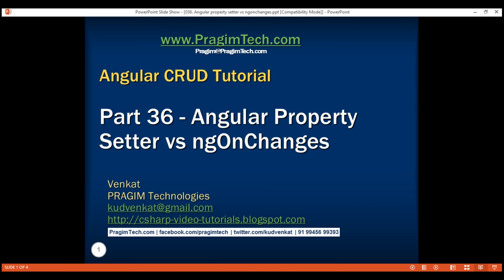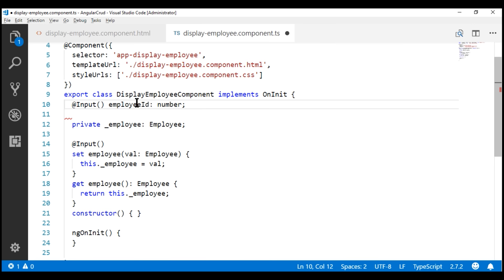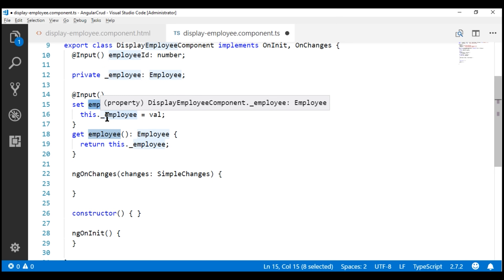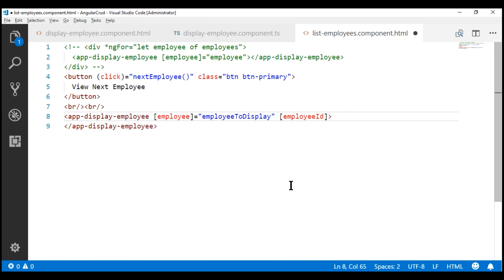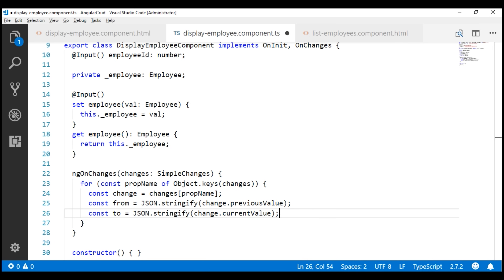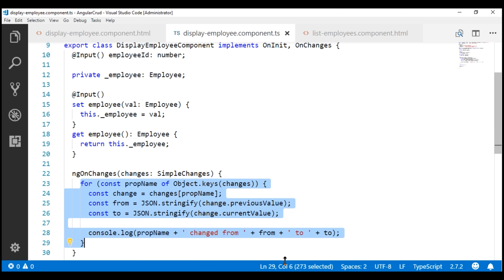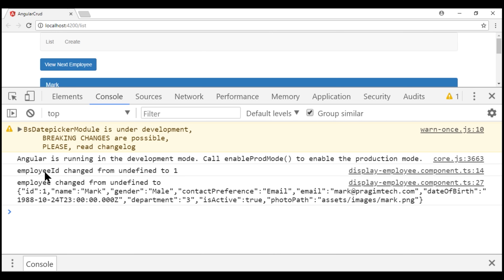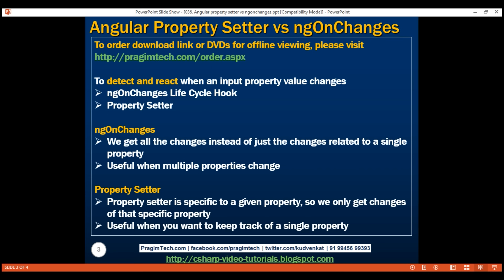Angular property setter vs ngonchanges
In our previous 2 videos we discussed 2 approaches (ngOnChanges and Property Setter) to detect and react to input property changes in Angular. In this video we will discuss the difference between these 2 approaches and when to use one over the other.

Both these approaches have their own use cases. Your software requirement determines which approach to choose. Let us understand this with an example.

Let us say your child component has 5 input properties. If any of the input properties change, then your requirement is to log those changes. This can be very easily achieved using ngOnChanges life cycle hook. The ngOnChanges life cycle hook is invoked when any of the input properties change.

Each input property that has changed will be attached to the SimpleChanges object using the property name as the key. So if you have 5 input properties, and if 3 out of those 5 properties change, then those 3 properties will be attached to the SimpleChanges object using the property name as the key.

So in short, with ngOnChanges you have access to all input property changes at one place.

The following code logs all the input property changes to the browser console.

ngOnChanges(changes: SimpleChanges) {
  for (const propName of Object.keys(changes)) {

    const change = changes[propName];
    const from = JSON.stringify(change.previousValue);
    const to = JSON.stringify(change.currentValue);

    console.log(propName + ' changed from ' + from + ' to ' + to);

To achieve this exact same thing (i.e logging if any of the 5 input properties change) with a property setter, is a bit tedious because you have to have that logging code in every property setter. So if you want to capture multiple property changes, I prefer ngOnChanges life cycle hook as we get all the changes  instead of just the changes related to a single property. On the other hand, if you are interested in a single property, then I would use a property setter instead.

private _employeeId: number;

set employeeId(val: number) {
  console.log('employeeId changed from ' + JSON.stringify(this._employeeId)
    + ' to ' + JSON.stringify(val));
  this._employeeId = val;
get employeeId(): number {
  return this._employeeId;

private _employee: Employee;

set employee(val: Employee) {
  console.log('employee changed from ' + JSON.stringify(this._employee)
    + ' to ' + JSON.stringify(val));
  this._employee = val;
get employee(): Employee {
  return this._employee;

ngOnChanges
1. We get all the changes instead of just the changes related to a single property
2. Useful when multiple properties change

Property Setter
1. Property setter is specific to a given property, so we only get changes of that specific property
2. Useful when you want to keep track of a single property